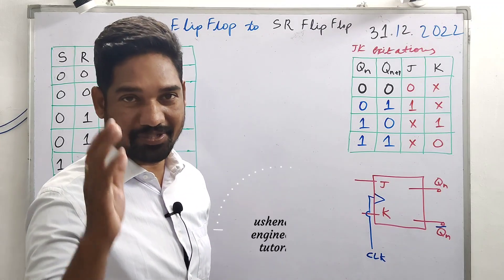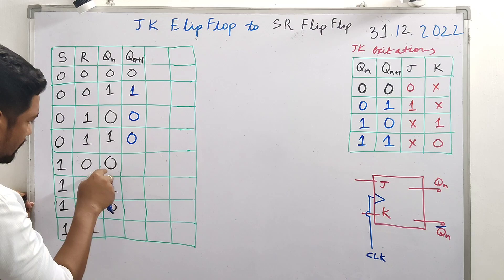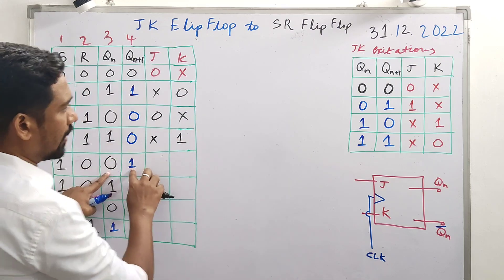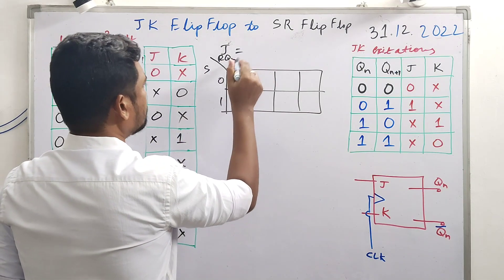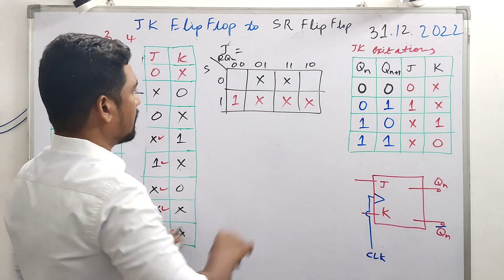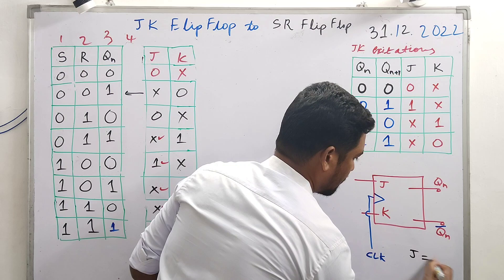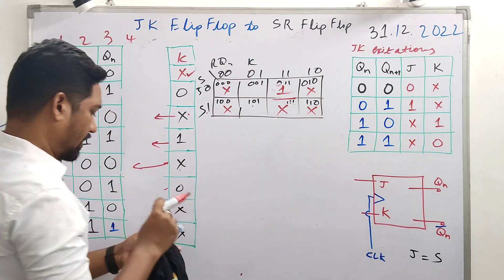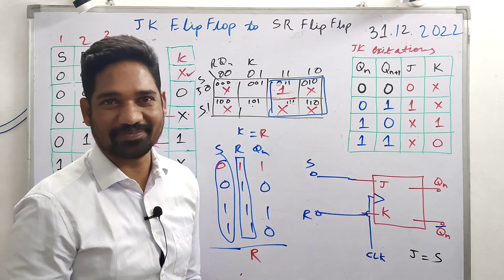JK FLIP FLOP TO SR FLIP FLOP conversion explained in Telugu| ushendra's engineering tutorials